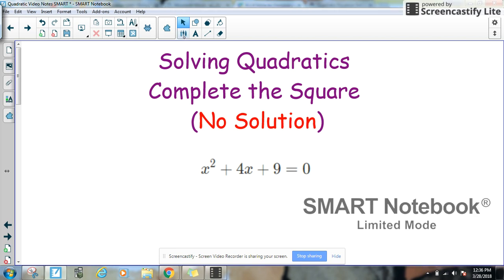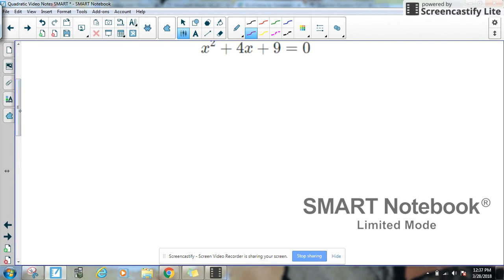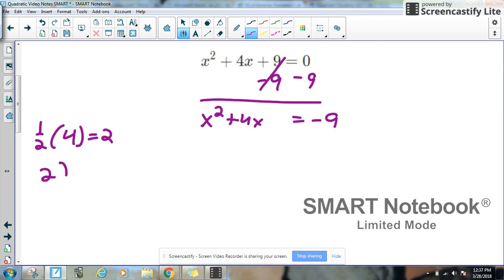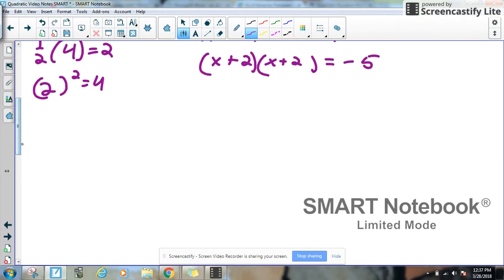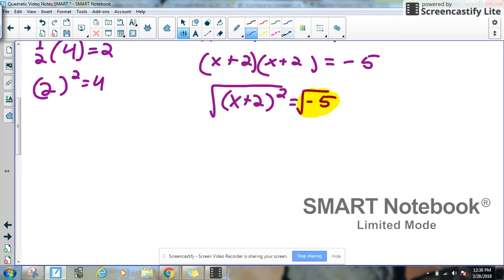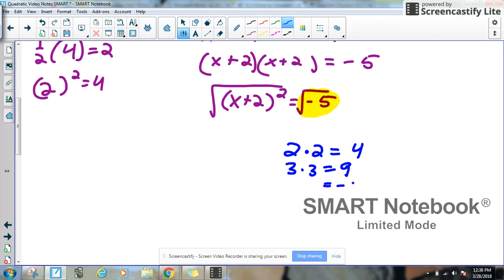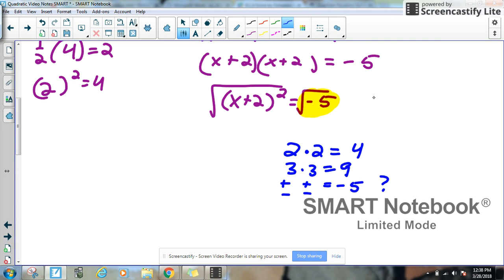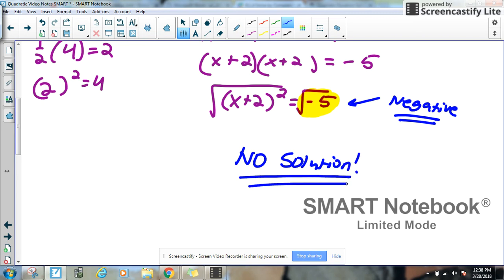Solve by Complete the Square (No Solution)